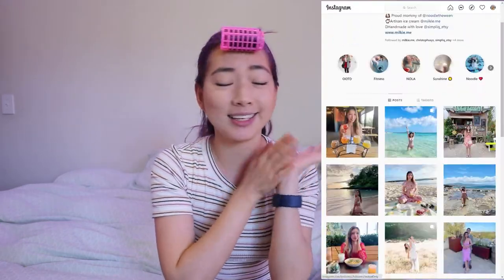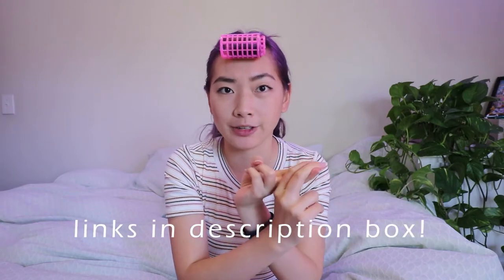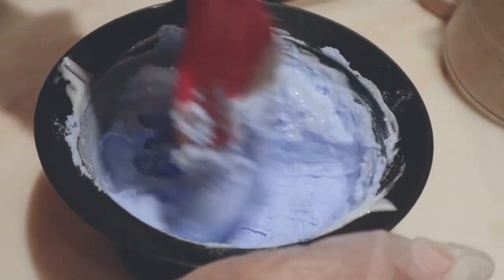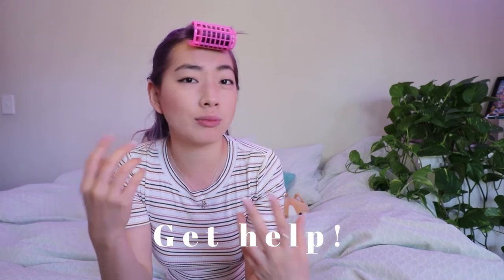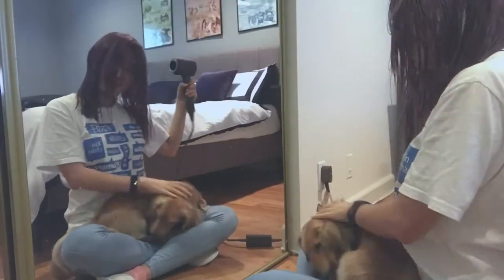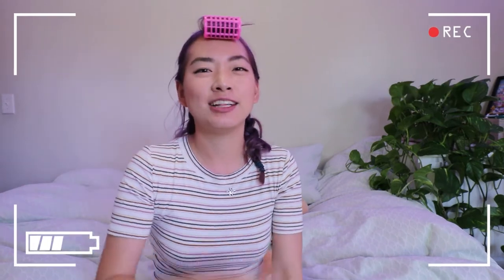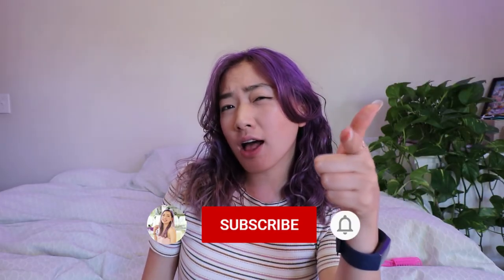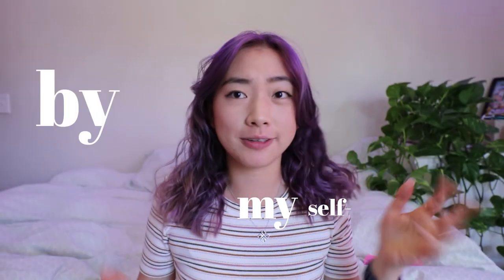Watch this before BLEACHING HAIR at HOME: Bleach & Color | products, tips and results!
Hello Everybody! (watch in 1080P HD!)
In today’s video I’ll be sharing my experience when we had our DIY hair session!
My friend was SOOOO kind to do this for me while neither of us have the full knowledge of how to do it *professionally LOL.

After spending an intimate and exciting day with Kimie, we’ve got ourselves a sweet hair transformation!!

Drop any questions you may have on bleaching hair at home and I will try my best to answer!

Xx,
Mich

Blondme (very intense bleach) lvl 9.

Ion Sensitive Scalp Creme Developer

Ion Demi Permanent Creme Hair Color
(6VV, 7VA, 9NA)

Ion Color Sealer Step 1

Ion Color Sealer Step 2

Purple shampoo for life - Fanola

Let’s connect!

(YEP, that’s correct. I get that a lot)

M   Y      G   E   A   R   S

Magical thing to take timelapse

Microphone for the Camera

00:00 Hello peeps!
00:38 That preview clip
01:13 Why I wanted to be blonde
02:08 Some TIPS
03:53 tie dye?
04:44 Tone the hair
06:03 De REVEAL!
06:23 Commercial Break...
08:40 Shake Shake